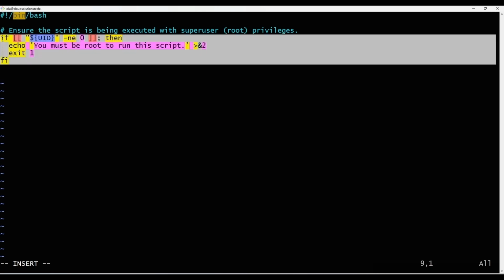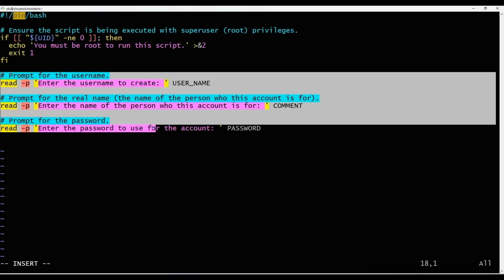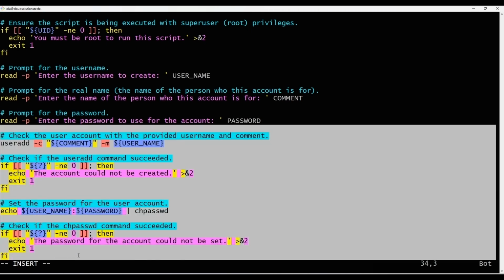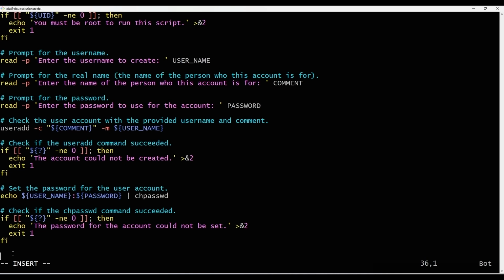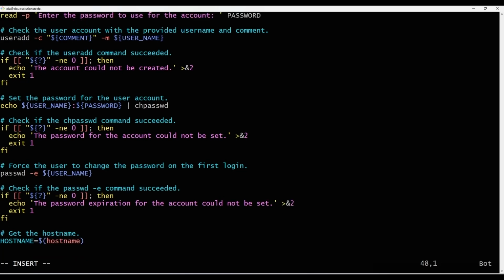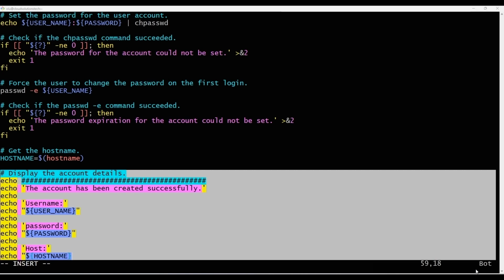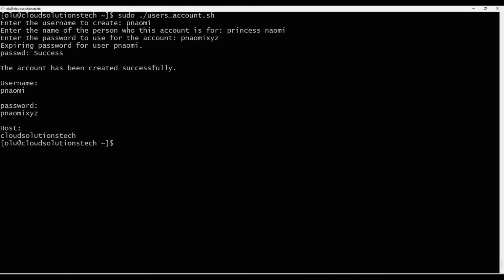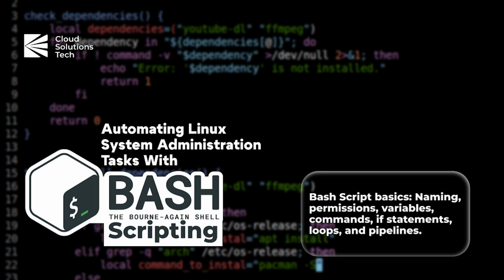Automate User Account Creation with Bash Scripts: Step-by-Step Guide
📚 About This Video:
In this tutorial, you'll learn how to write and execute a Bash script to create user accounts with specific parameters like username, real name, and password. This script ensures that all necessary steps are completed, including setting the password and forcing the user to change it upon their first login. Ideal for system administrators and anyone managing multiple user accounts, this guide will help you streamline and automate user management on Linux.

🔍 What You'll Learn:
Script Execution with Superuser Privileges:
Ensuring the script is run with root privileges for account creation.

Prompting for User Information:
Collecting the username, real name, and password from the user.

Creating User Accounts:
Using the useradd command to create user accounts and verify its success.

Setting and Verifying Passwords:
Setting passwords with the chpasswd command and forcing password changes on first login.

Error Handling:
Implementing checks to ensure each command succeeds and handling errors appropriately.

Displaying Account Details:
Outputting the newly created account details, including the username, password, and hostname.

Practical Skills:
Gain hands-on experience in automating user account creation with Bash scripts.
Efficiency:
Learn to streamline repetitive tasks, saving time and reducing the risk of errors.
Step-by-Step Guidance:
Follow detailed instructions to write, understand, and execute the script effectively.

Join us in this detailed tutorial and enhance your Linux administration skills with Bash scripting.